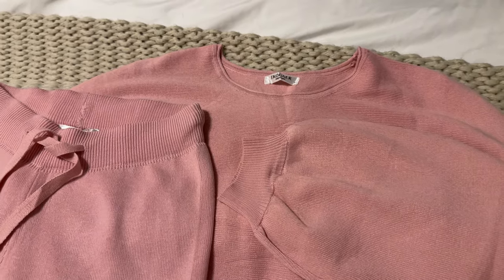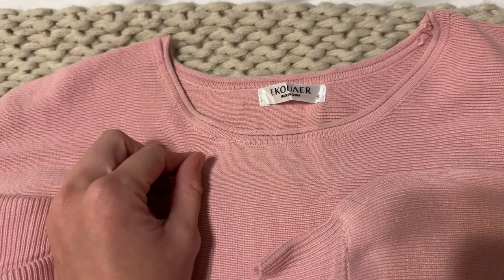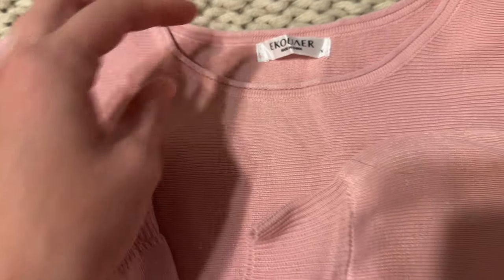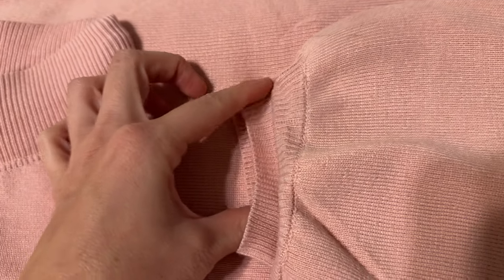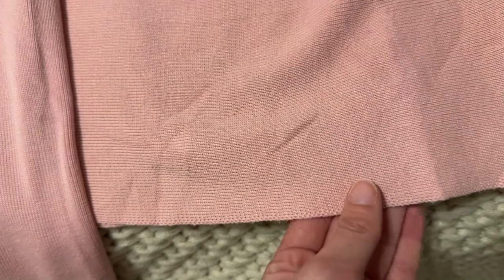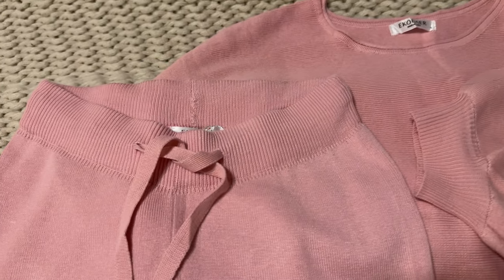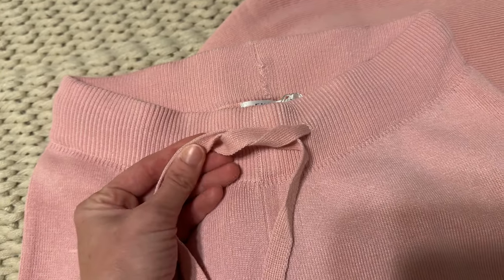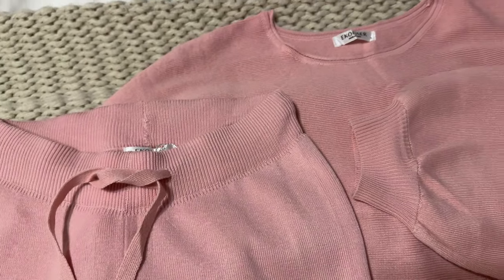Close Up Details of the Ekouaer Knit Lounge Set for Women 2 Piece!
Close up details of the Ekouaer knit lounge set for women.